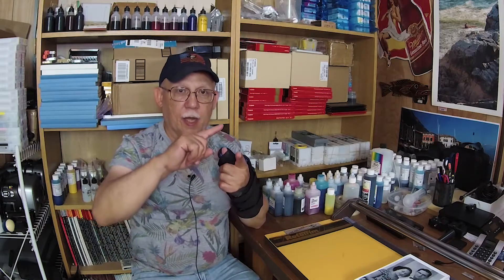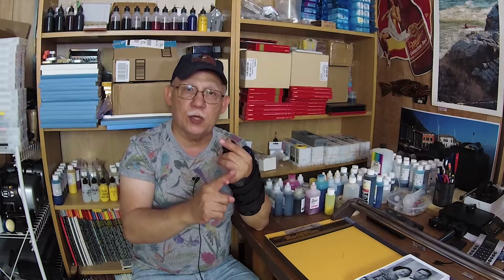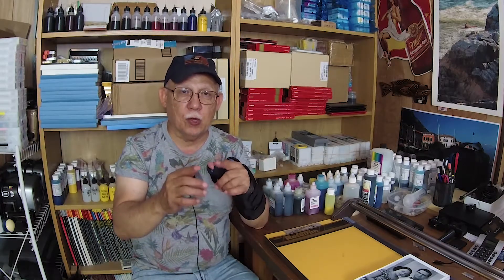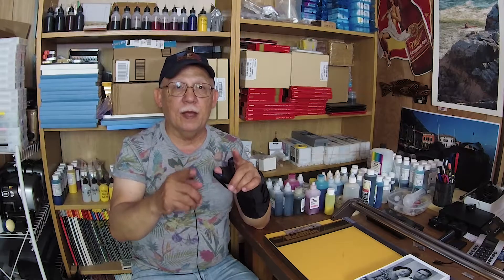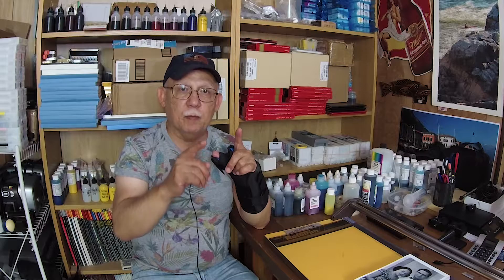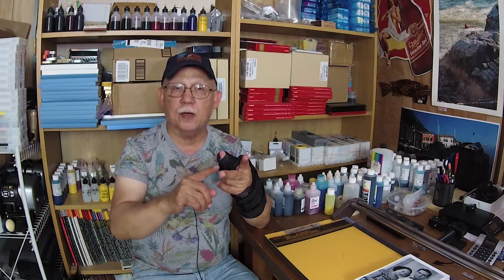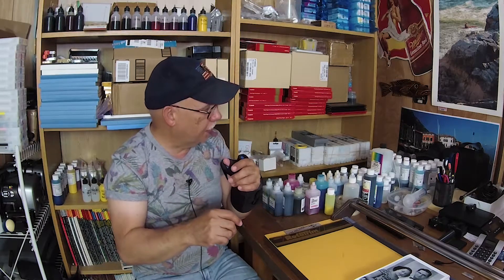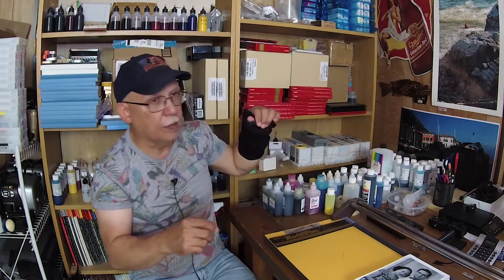CANON PRO 1 PGI 29 Cartridge Availability Updates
Up until a few weeks ago I thought once again that there would be a problem obtaininLY even some PRO-1000 empty carts that I can maybe pre modify and sell to any one who would like to begin g any more PGI-19 Empty Carts.
Now things are looking better and I should be able to get more CANON PRO-1 carts and POSSIBLY refilling their CANON  PRO-1000

Precisioncolors!

Thanks
Jose